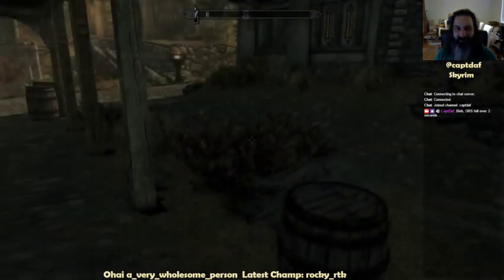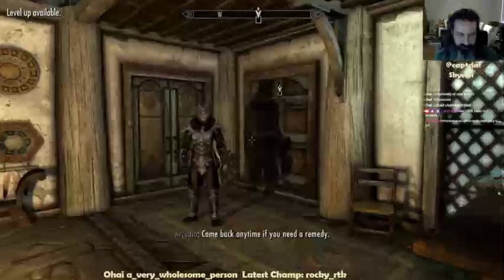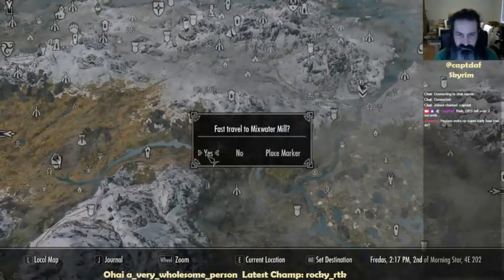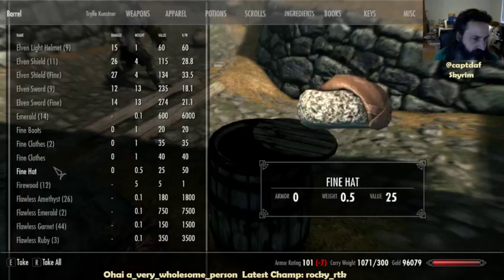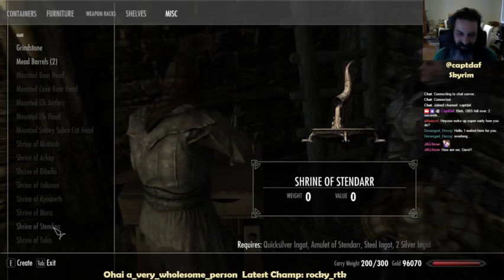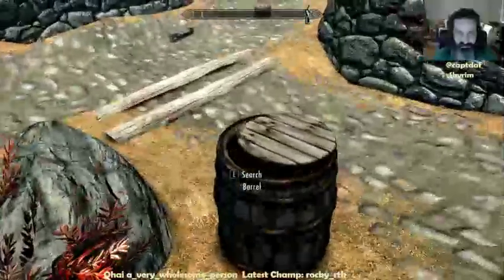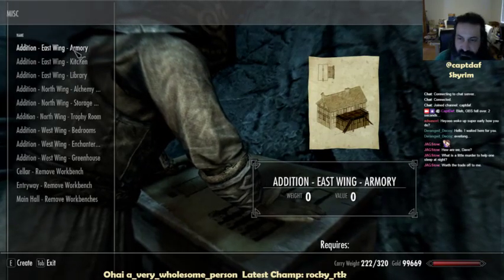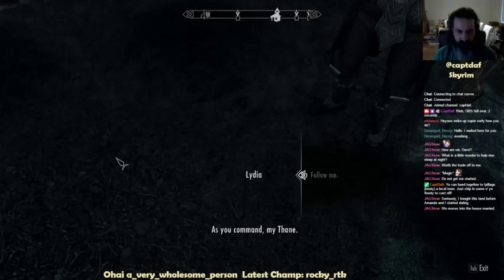CaptDaf - Crafting Catchup #3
On this week's Crafting Catchup, Trylle makes good progress in Smithing (with some unfortunate timing), then cuts some lumber and sorts out Lakeview Manor.